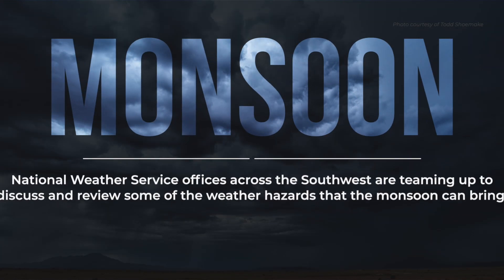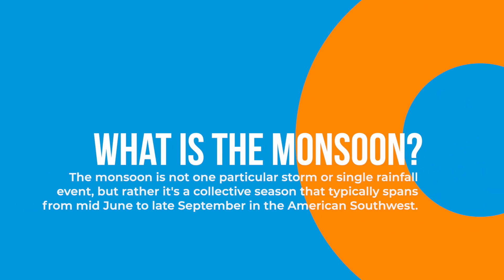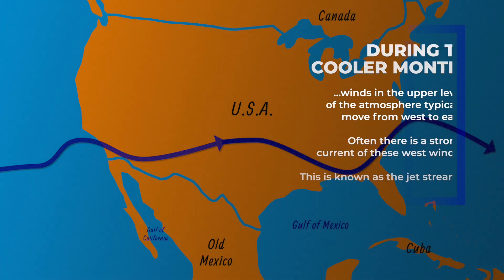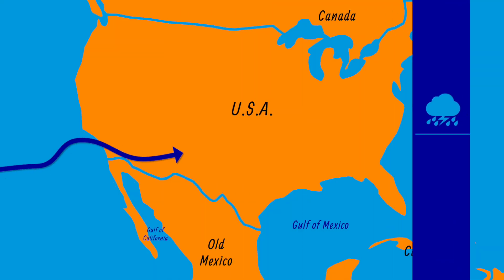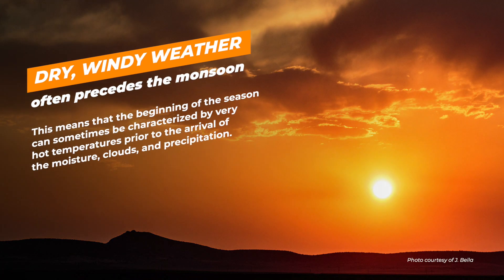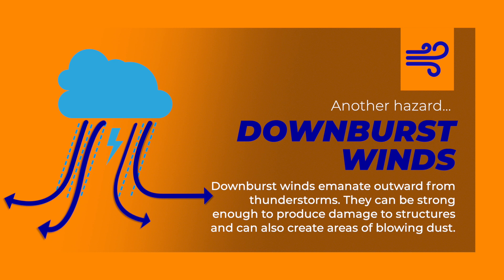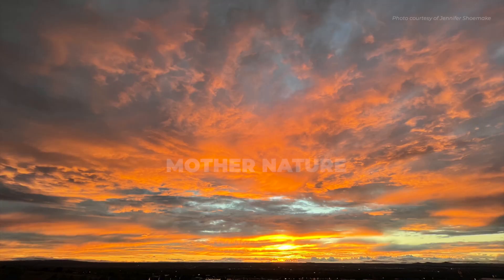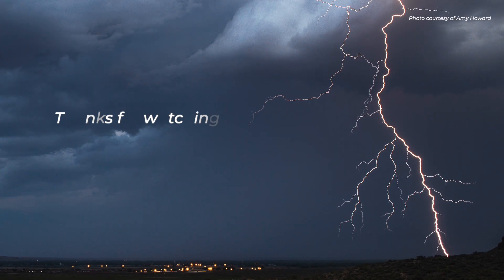Monsoon Awareness Week 2022: An Introduction to the Monsoon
This is a full length (3 minutes and 40 seconds) video with an introduction to the Monsoon for Monsoon Awareness Week. Monsoon Awareness Week runs from June 12th through the 18th this year, and National Weather Service offices across the Southwest are teaming up to discuss and review some of the weather hazards that the monsoon can bring.

As we shift from the spring season into summer, many people are eagerly anticipating the arrival of the monsoon.

The Monsoon is an important season, as many locations depend on the rejuvenating rainfall that arrives during this time of year. There are many benefits of the precipitation, but unfortunately certain weather hazards can occur during the monsoon.

The monsoon is not one particular storm or single rainfall event, but rather it is a collective season that typically spans from mid June to late September in the American Southwest. Although precipitation is often welcome across the arid landscape, thunderstorms can often bring more than just rain. We invite you to join us each day throughout Monsoon Awareness Week as we review the weather impacts that the monsoon can have on you. You can follow Monsoon Awareness Week conversations all week on Facebook, Twitter and YouTube!

Video production: NWS Albuquerque
Narration: Matt Shoemake
Music: "Years of Achievement" by Ricky Bombino (licensed by Premium Beat)